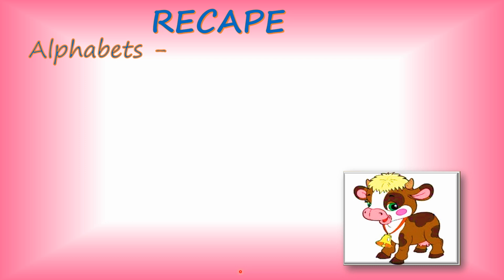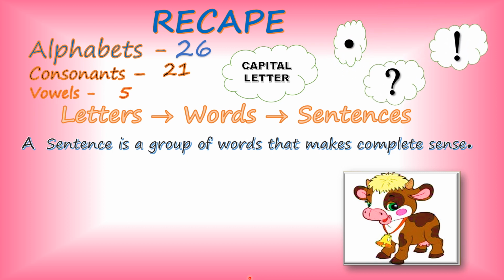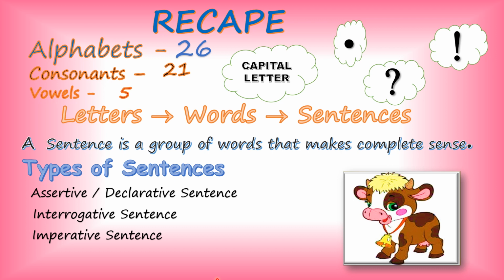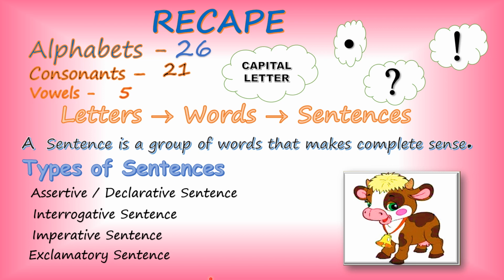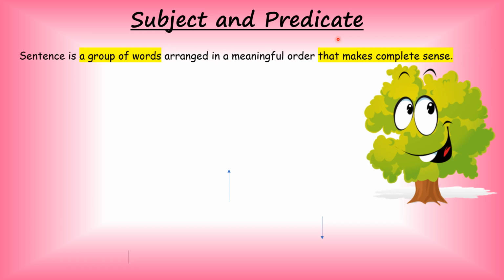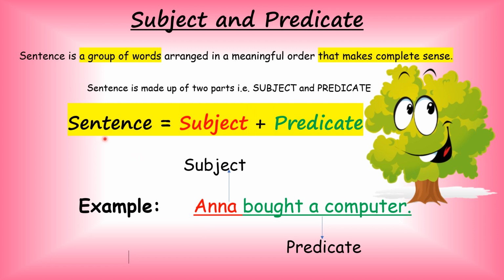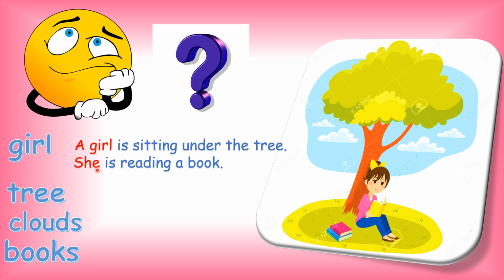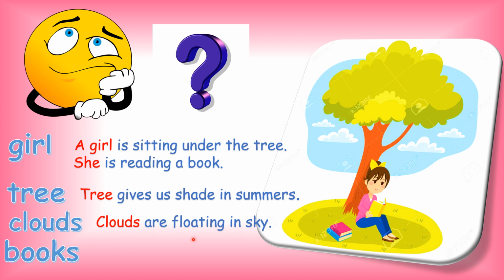Subject Predicate Part 1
Chapter - 2
Subject - English Language
Class - 5